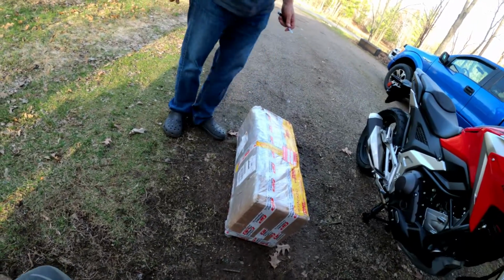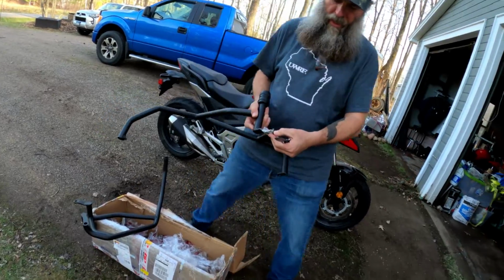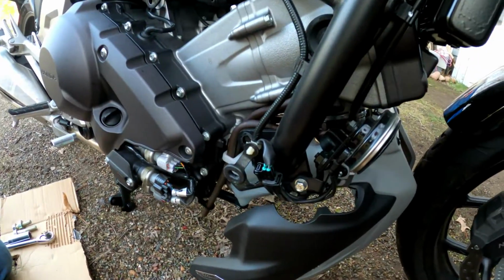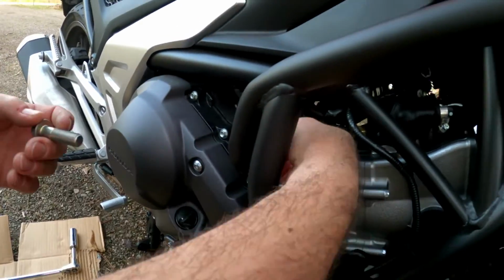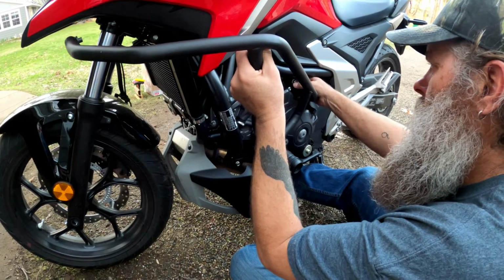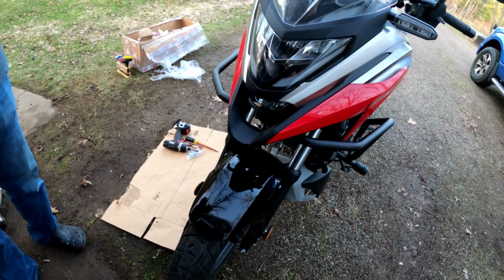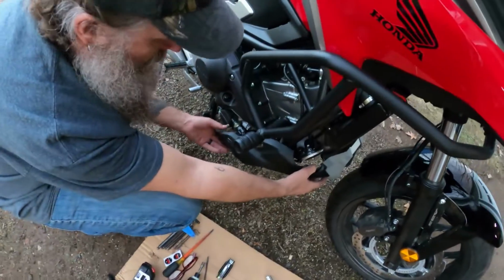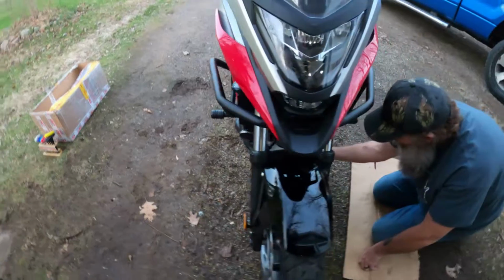Crash bars installed on the NC750X DCT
We finally got them installed! This is in no way a how to video but after getting these done we can help with any questions.

What should we get on next?

All filmed with GoPro8 Hero black